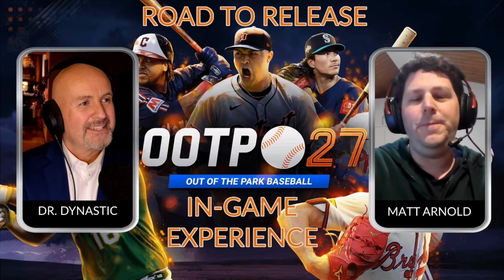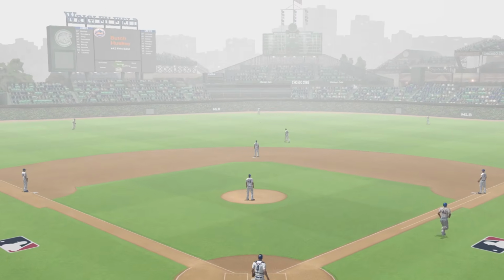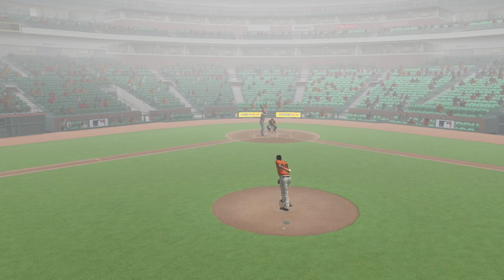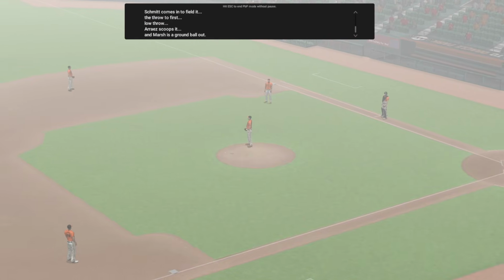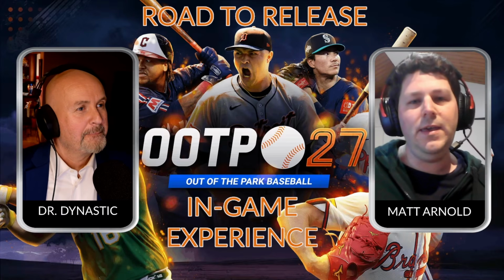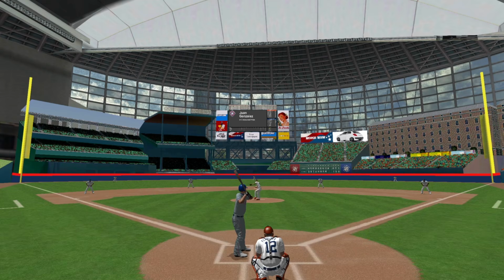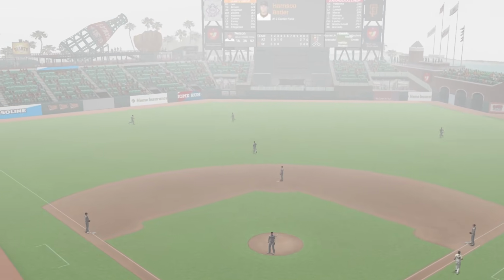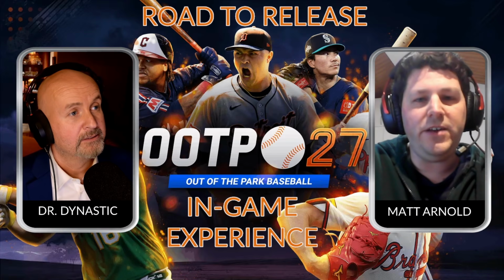OOTP 27 Road to Release: Episode 3 - New dynamic weather and 3D upgrades with Matt Arnold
Welcome to the third in our series of OOTP 27 Road To Release developer interviews!

The amazing Dr. Dynastic is joined by our Development Director Matt Arnold to dive into the new Dynamic Weather and upgraded 3D in OOTP 27!

Out of the Park Baseball 27 launches March 13, 2026 worldwide!